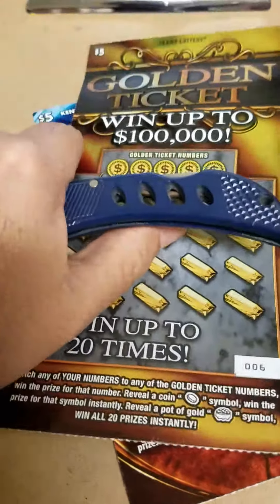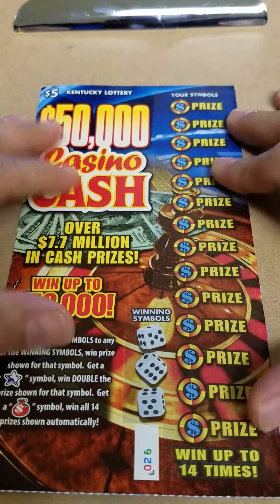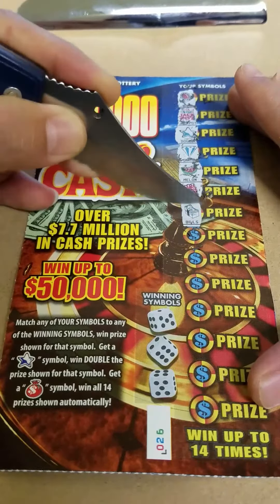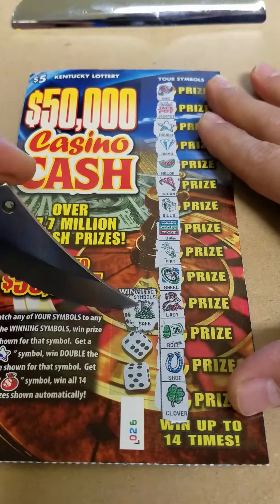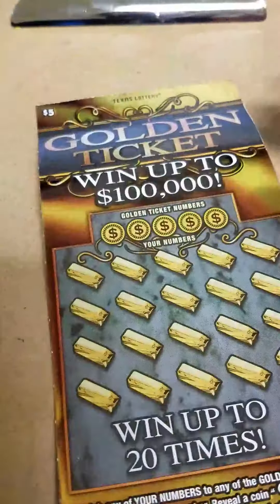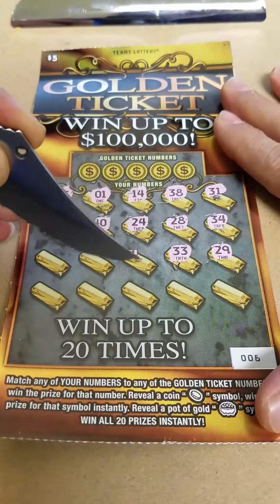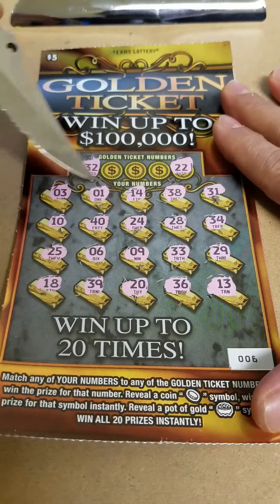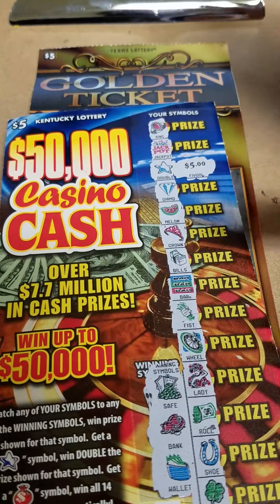(1) $5 Kentucky ticket and (1) $5 Texas ticket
ScratchingKentucky mail